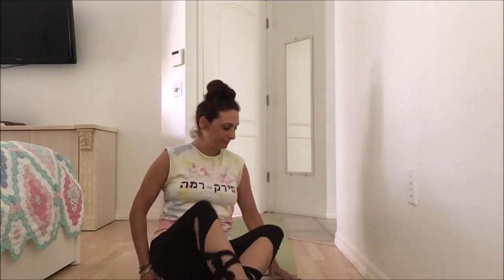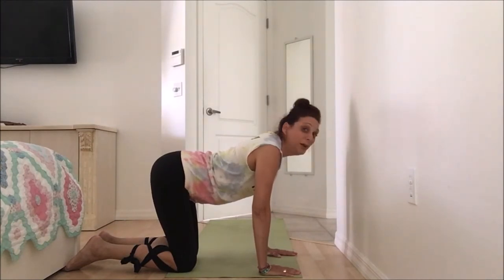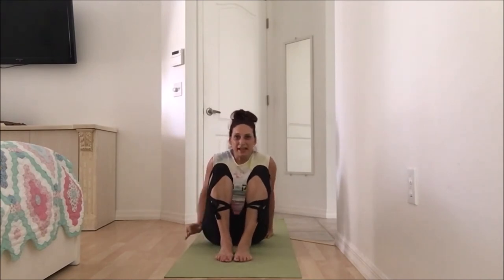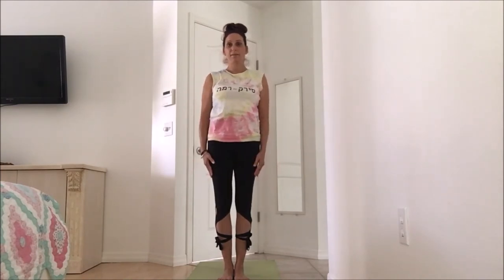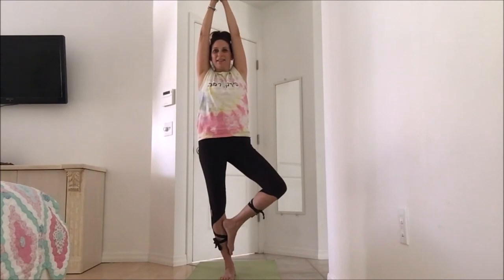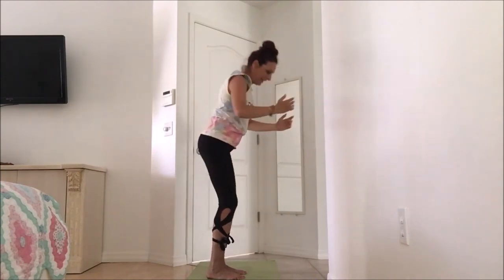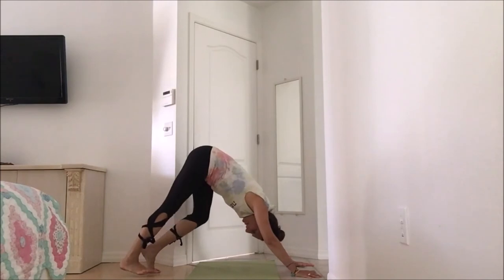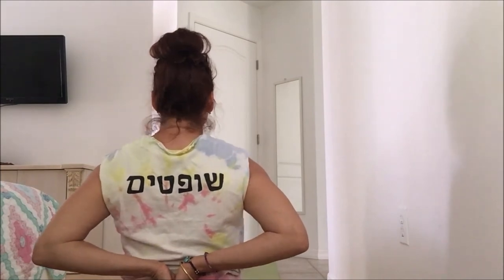Yoga Stretching with Snait Ben Herut